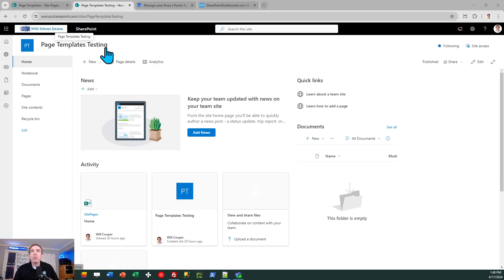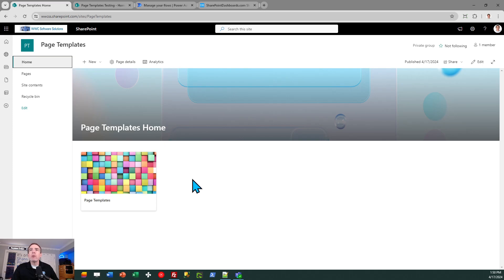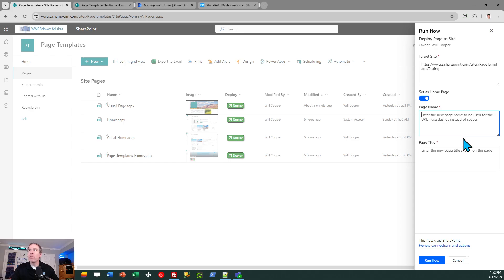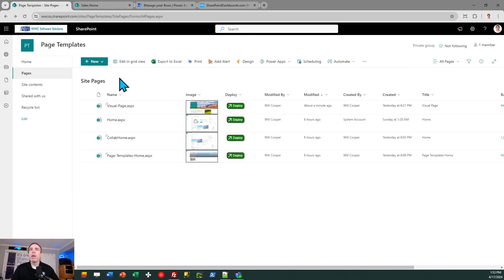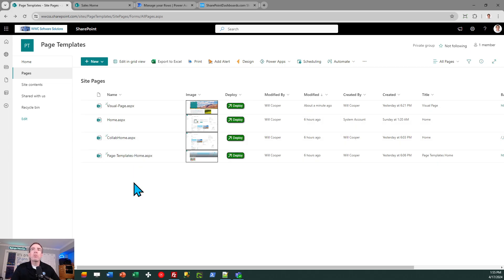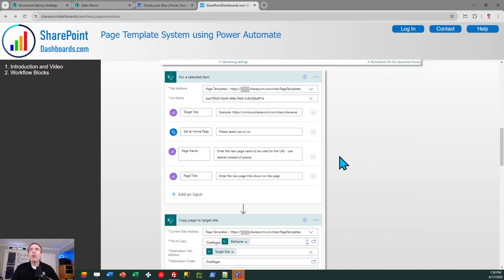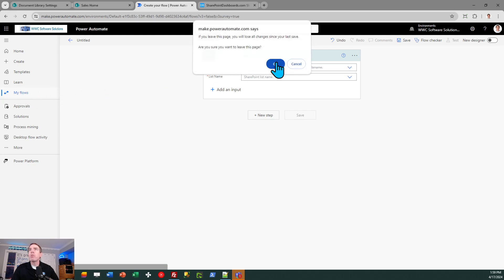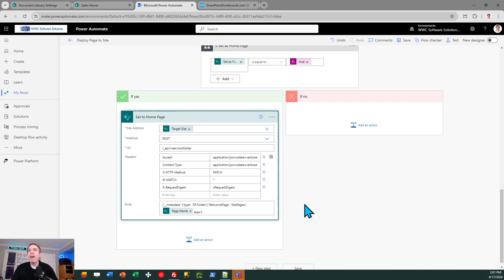SharePoint Page Templates System using Easy Setup in Power Automate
Learn how to deploy page templates across your SharePoint tenant from one central location. No Powershell or scripting needed. Just follow the steps in the video and from the linked instructions below to set up your own page template system as shown in this video: